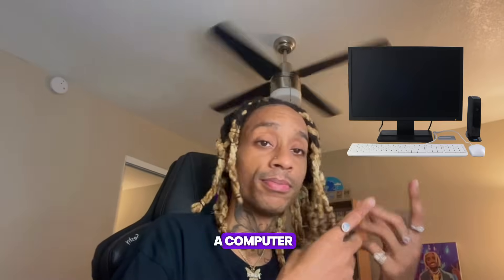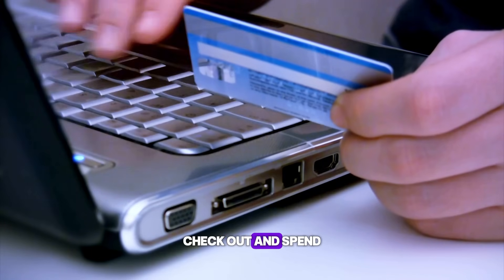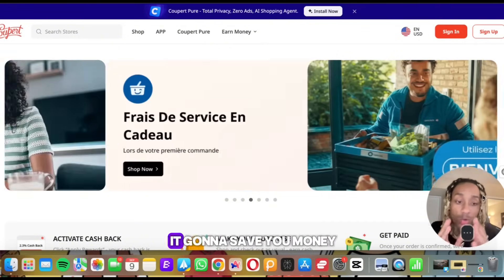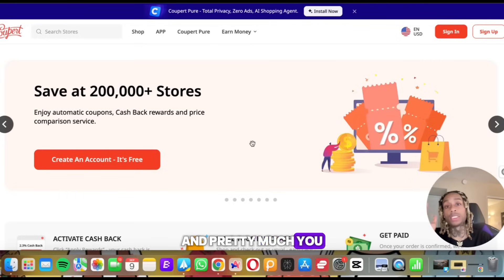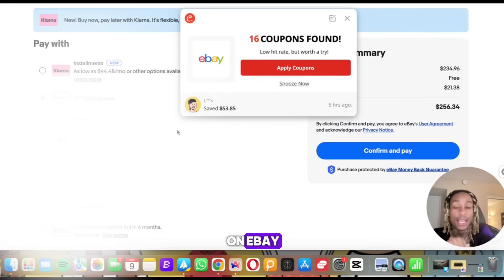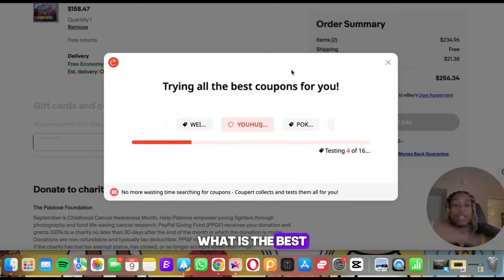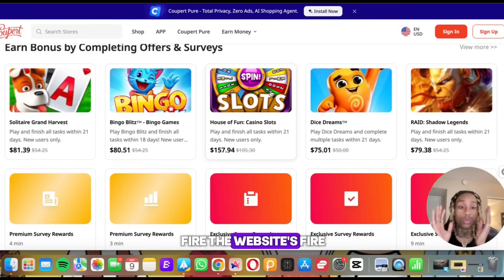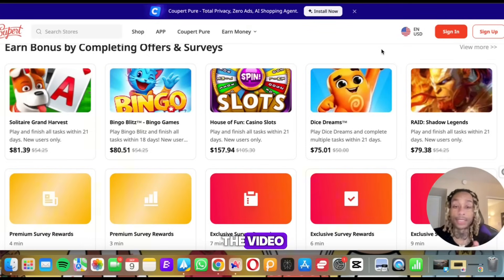Chrome Extension Finds Hidden Coupons Fast - Coupert